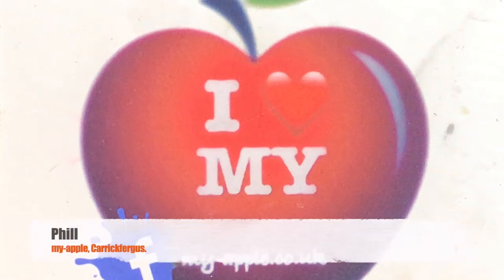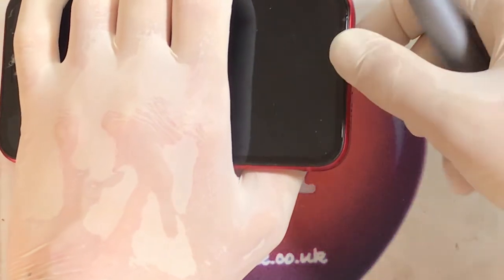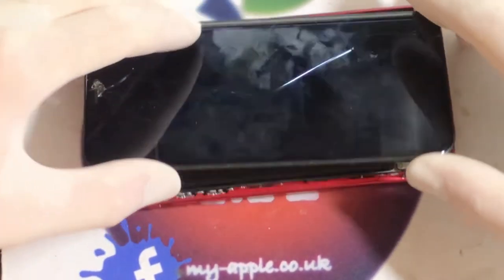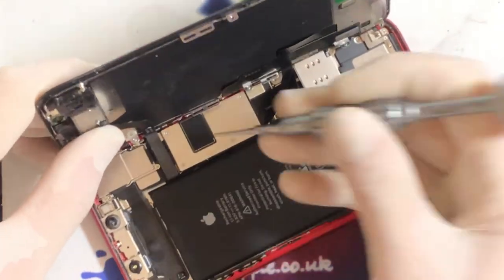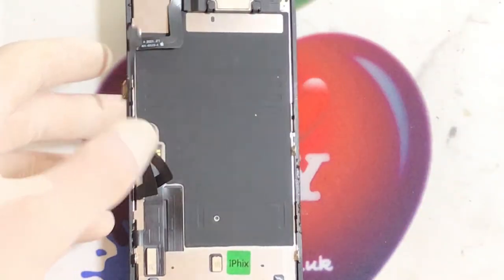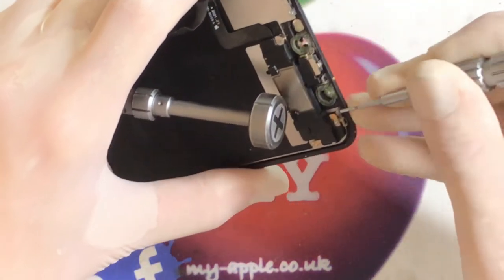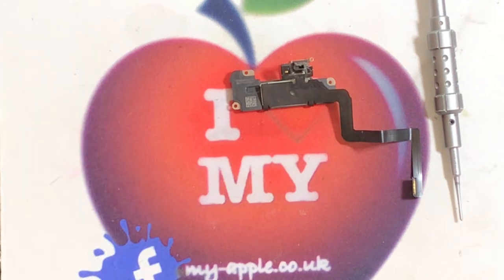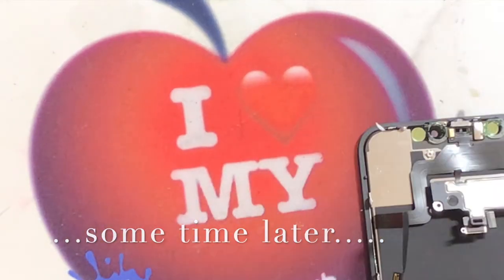iPhone 11 Screen Replacement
This video shows you a typical iPhone 11 Screen Replacement.